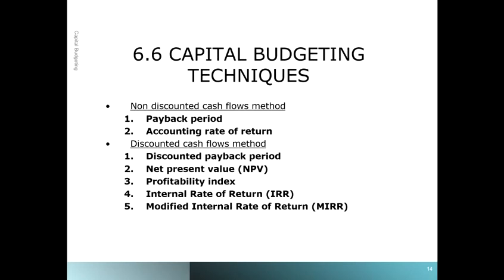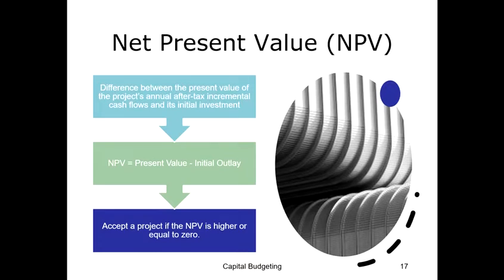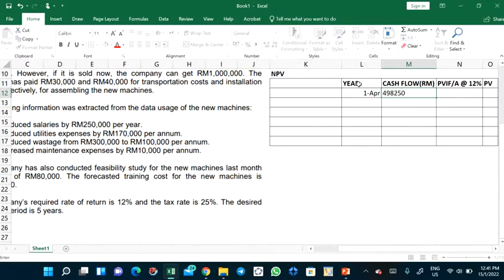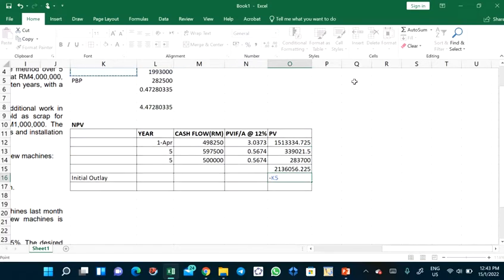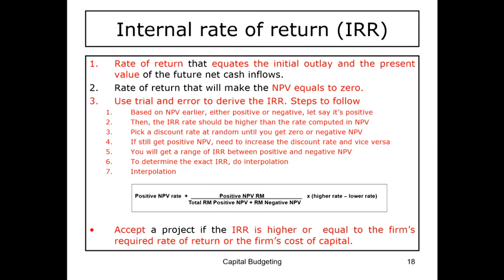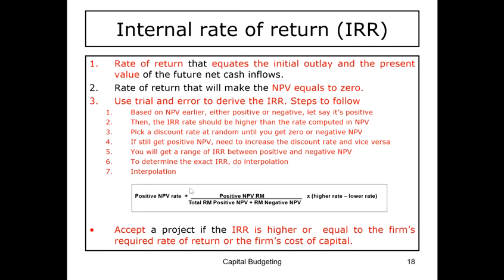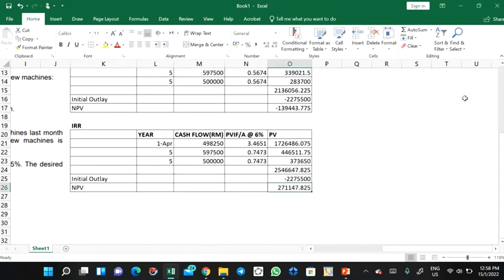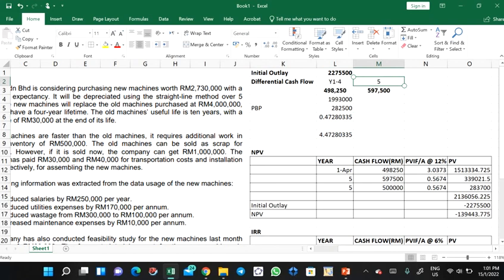MAF253: 6.6 IRR & NPV